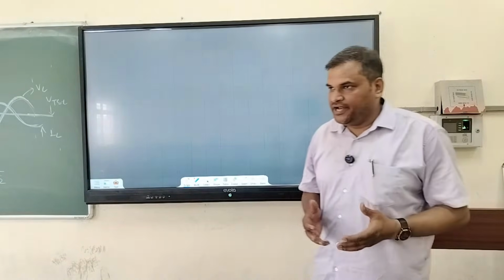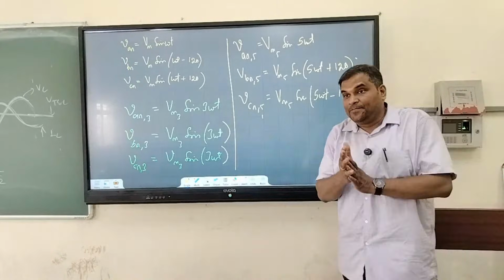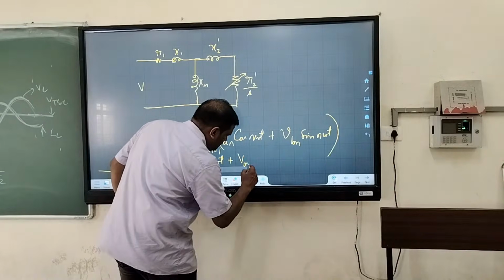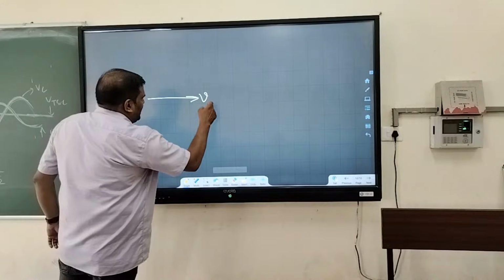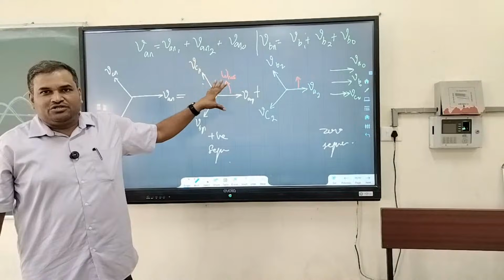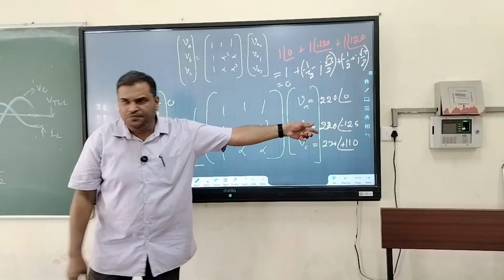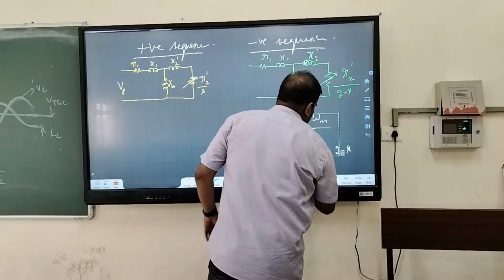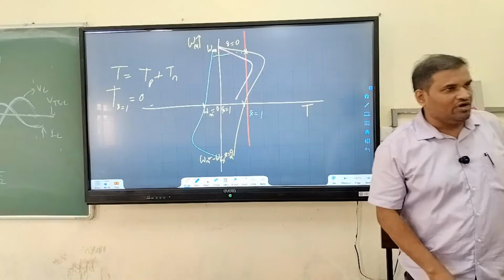Hybrid mode... Effect of unbalance voltage and harmonis on IM drive.